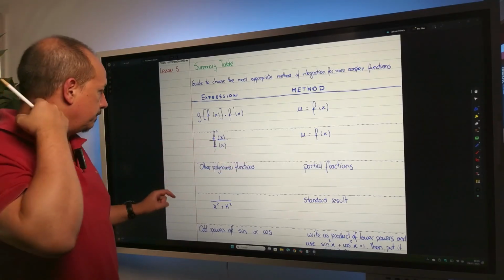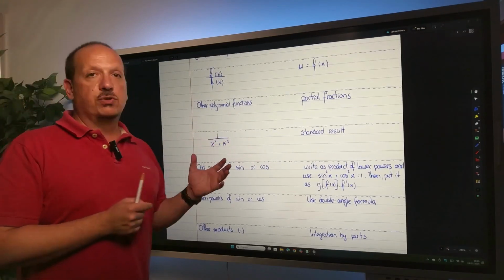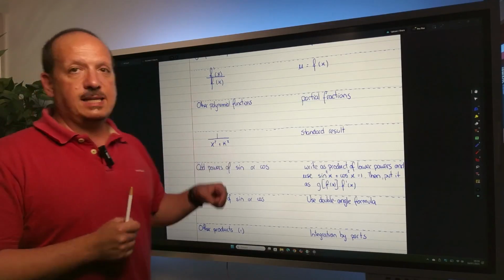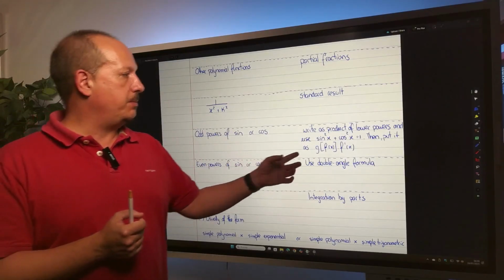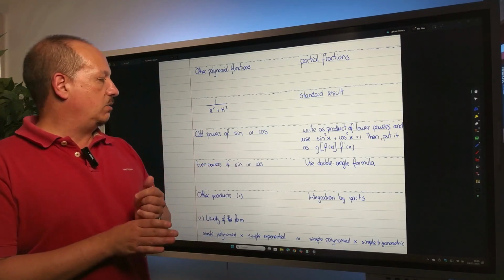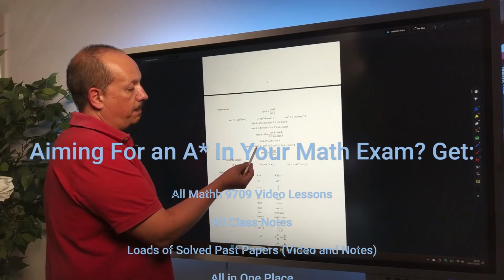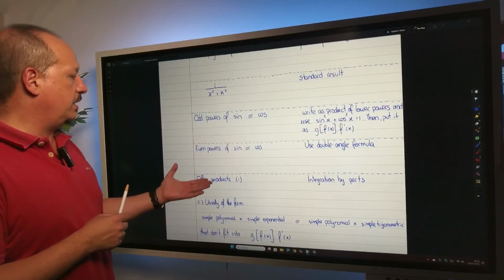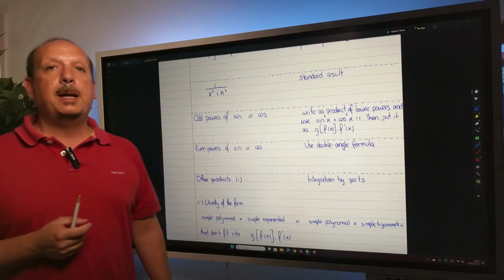CAIE A-Level Mathematics 9709 | Integration: What Method to Use? Explained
In this lesson, you'll learn CAIE A-Level 9709 Mathematics - Pure Math 3 - Integration: What Method to Use? step-by-step.

Here's what you'll learn:
• How to decide which Integration method to use